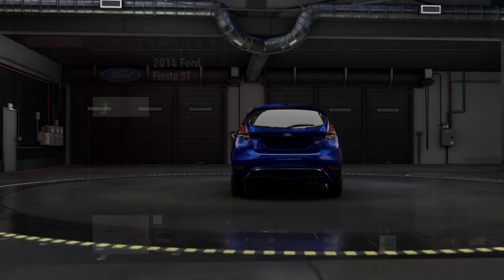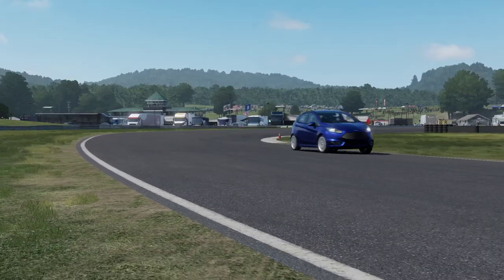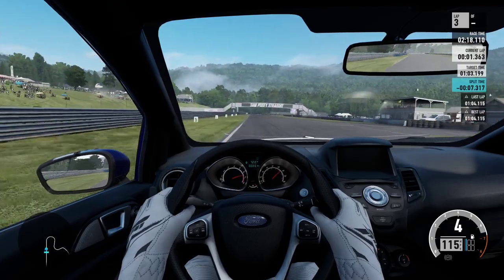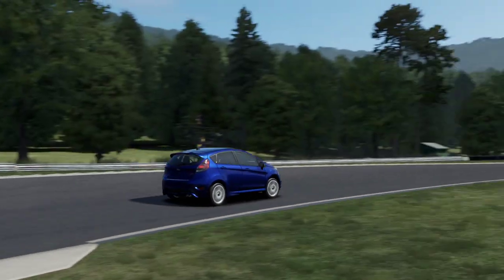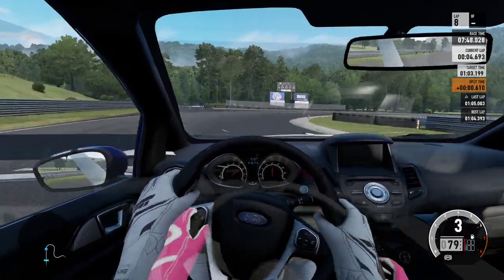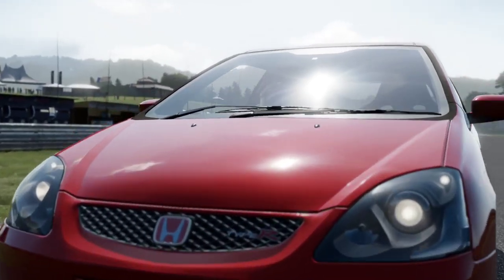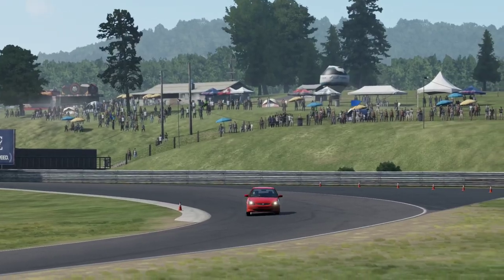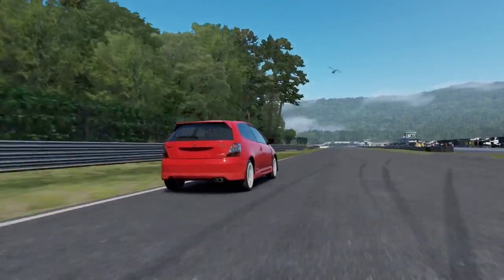Honda Civic Type-R vs Ford Fiesta ST - Hot-Lap Race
Which is faster on the track? The Ford Fiesta ST or the Honda Civic Type-R (EP3)? In this episode we answer that question. Both cars set their fastest possible laps on the Lime Rock Park Race circuit.
Chapters

0:00 Start of Episode
1:38 Fiesta ST Practice laps
5:25 Fiesta ST Hot-Lap
6:52 Civic Type-R Practice Laps
9:14 Type-R Hot-Lap
10:45 Leaderboard and Outro

On the Hotlapper YouTube Channel I create hot-lapping video of cars to find out which are the fastest. I find out how they compare against one another and benchmark them, eventually putting each car up on my official Hotlapper leader-board which is shown at the start and end of each hot-lap video.

If you enjoy cars and simulation, are enthusiastic about driving and racing, then I'm sure you will enjoy my content. If you are curious where each car will place on my leader-board or wonder how I will rate each car then sit back and enjoy.

I intend to release an episode at least every Friday where a new car will add its best efforts to the leader-board. If you like what you see please let me know. I also appreciate constructive criticism. Do you have a particular car or group of cars you would like to see added to the leader-board? then let me know.

All comments, likes and Subscribes are very much appreciated.

Thanks

Dale